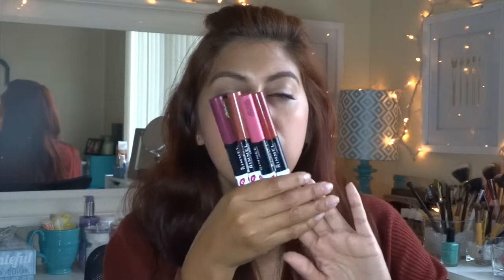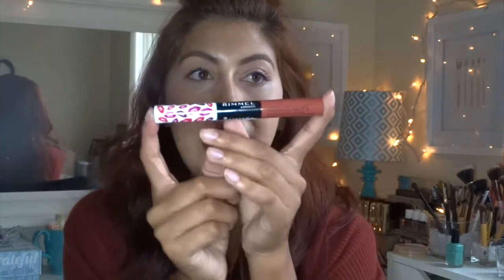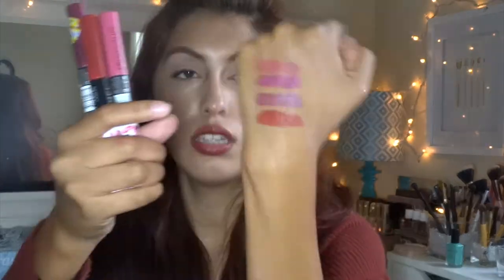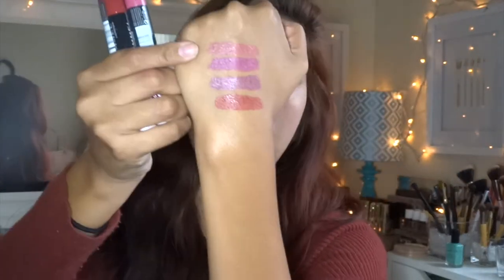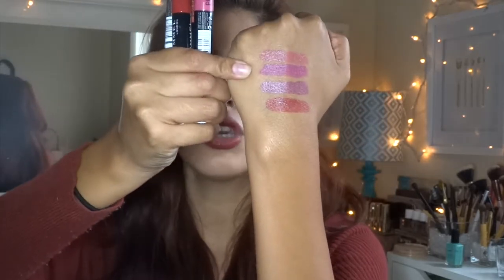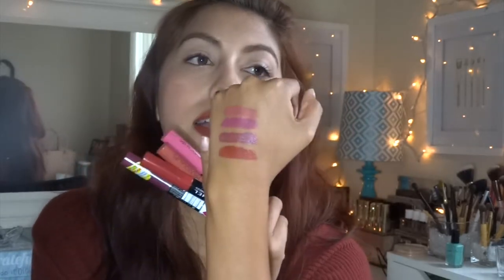RIMMEL PROVOCALIPS | Swatches + Review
Helloooo!
This video is all about the Rimmel Provocalips! These liquid lipsticks are a great choice at the drugstore for rocking an all-day-long lipstick!

PS.. My hair is a BIG MESS in the video!!! ... I can't even...

-Ana

Products Mentioned:
~Rimmel Provocalips
-Make your move
-I'll call you
-Kiss fatal
-Heart breaker